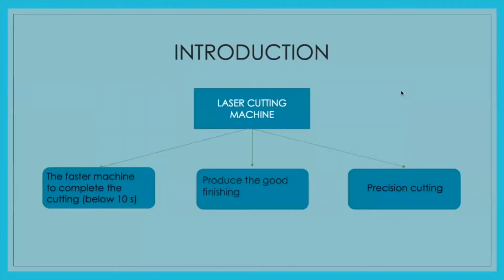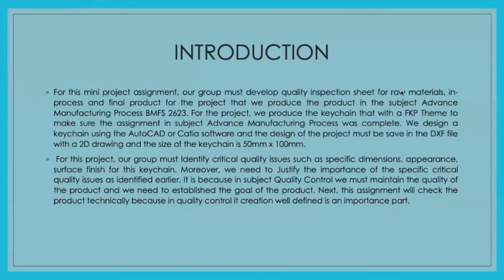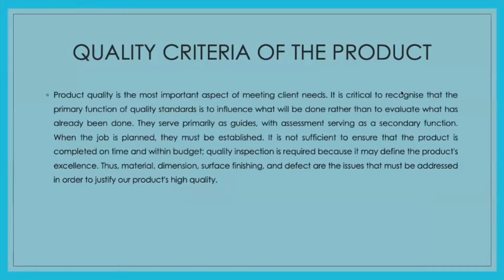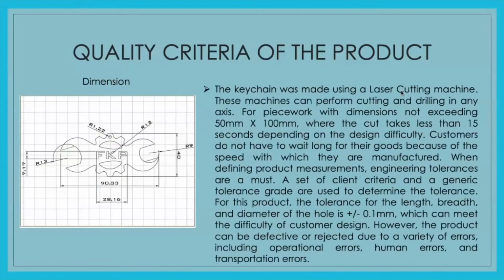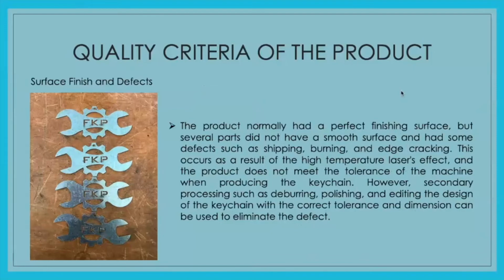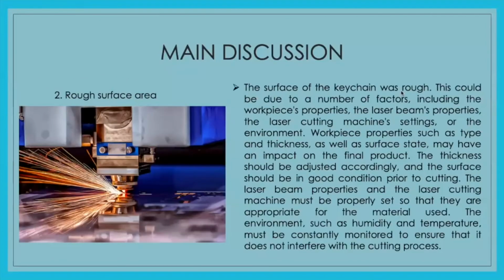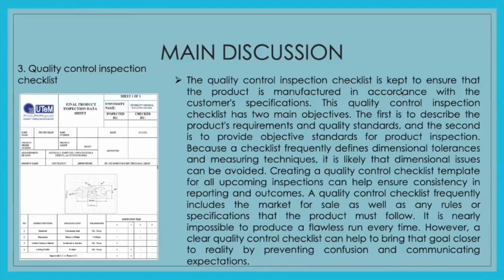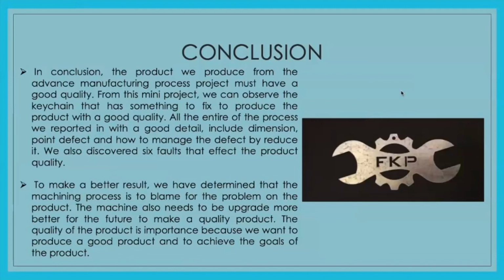BMFP 2223 QUALITY CONTROL- MINI PROJECT VIDEO- SESSION 2021/2022 SEMESTER (2BMFG S1K1)